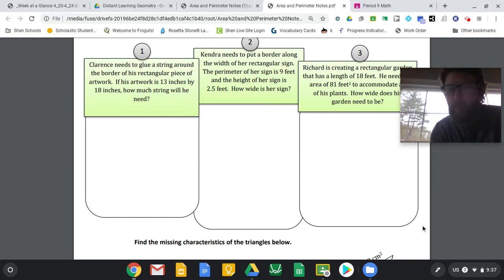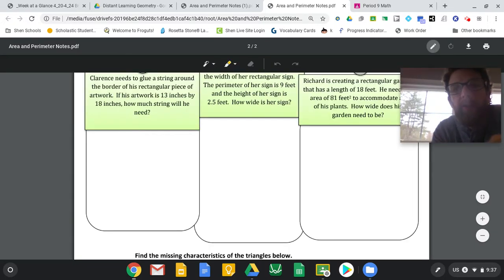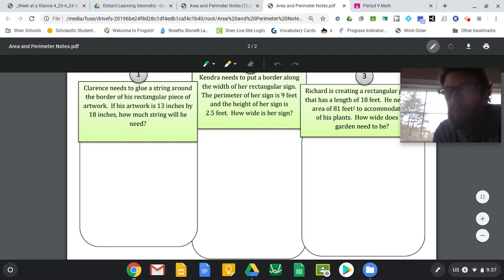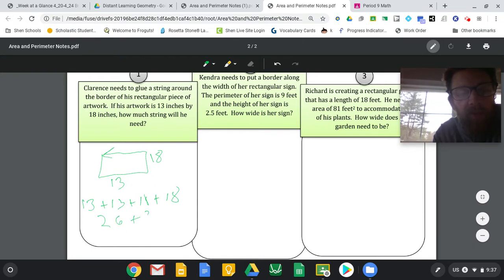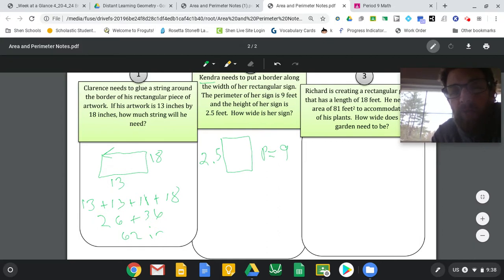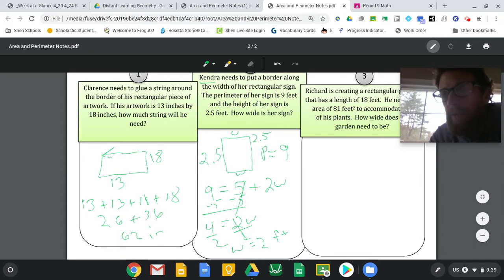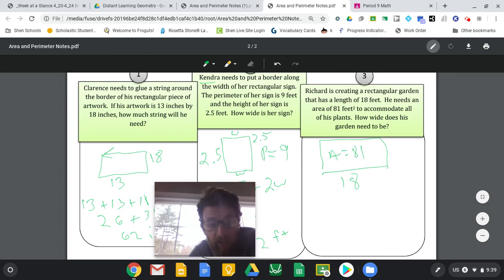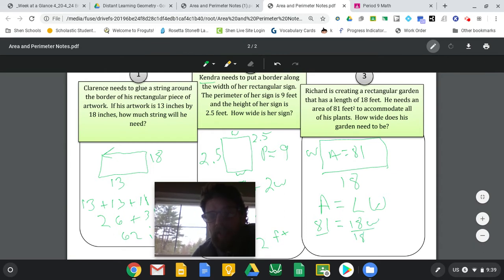Perimeter and Area Word Problems